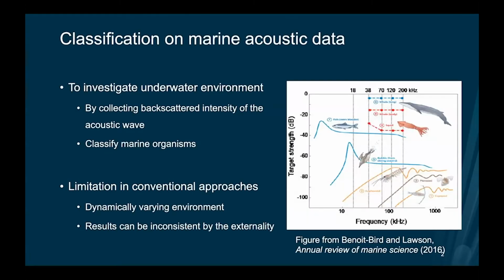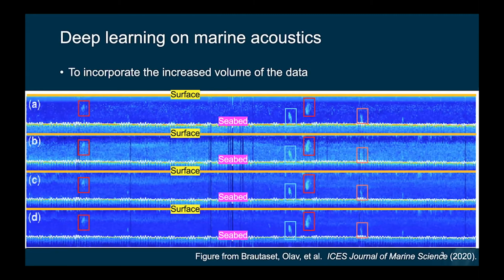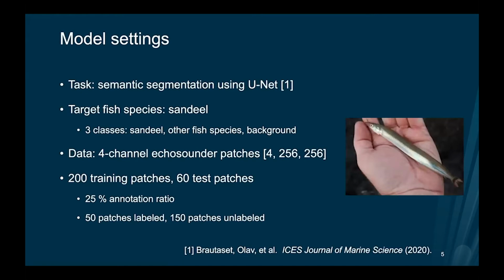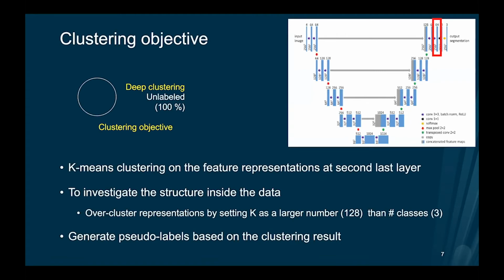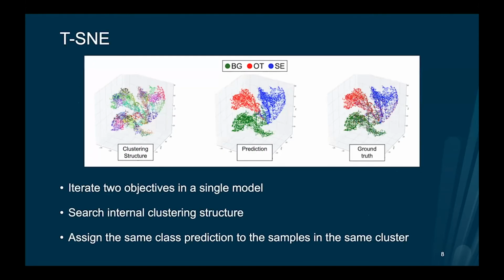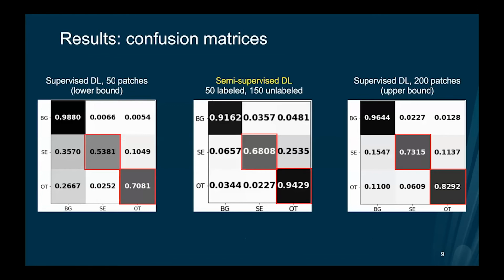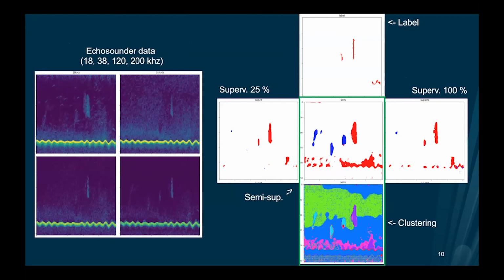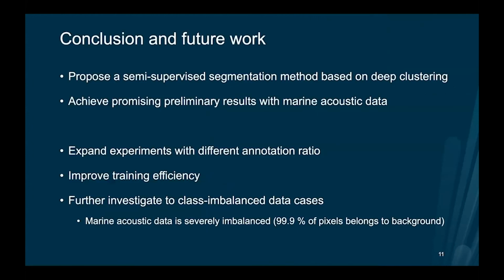Semi-supervised Semantic Segmentation in Multi-frequency Echosounder Data (Changkyu Choi, UiT)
"Semi-supervised Semantic Segmentation in Multi-frequency Echosounder Data" given by Changkyu Choi from UiT The Arctic University of Norway, for NLDL 2021 (GDPR consent).